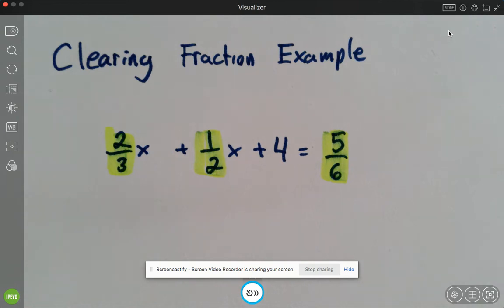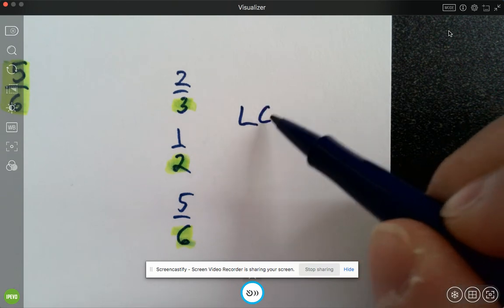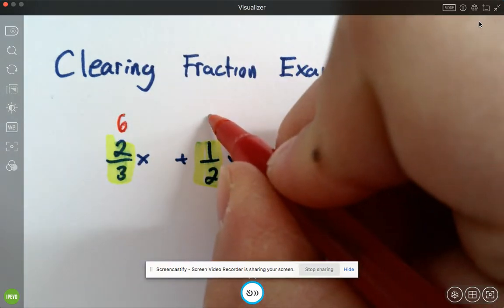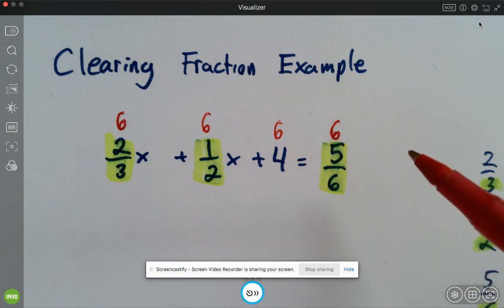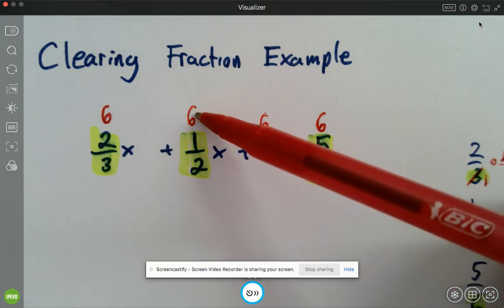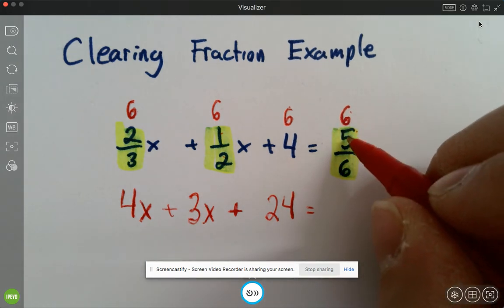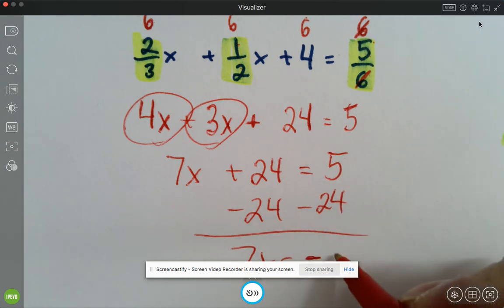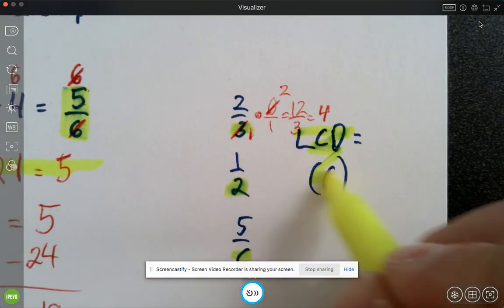Clearing Fraction Equations